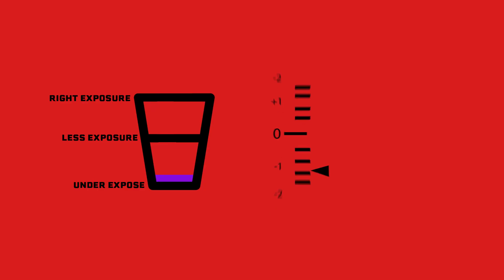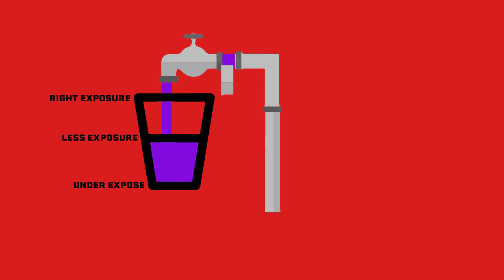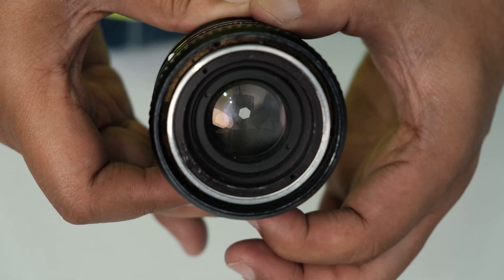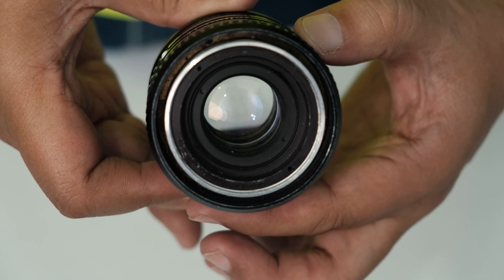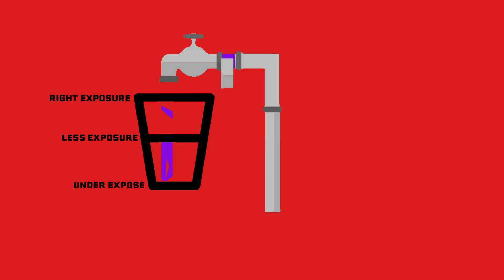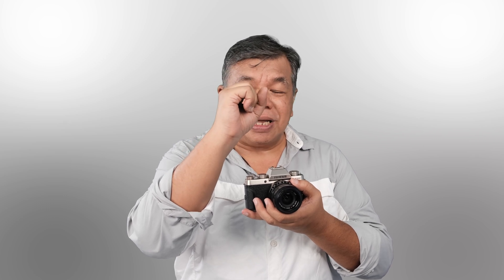Episode 3 - Combining Shutter Speed & Aperture - Understanding Exposure Triangle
This is part 3 of the Understanding Exposure Triangle (How to shoot in Manual Mode) discussing combining Shutter Speed and Aperture to achieve the right exposure.